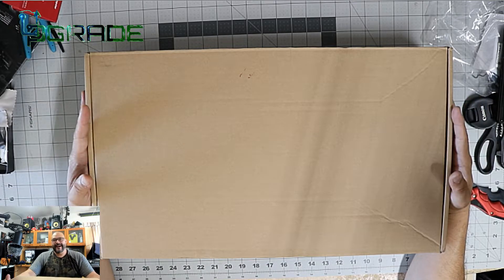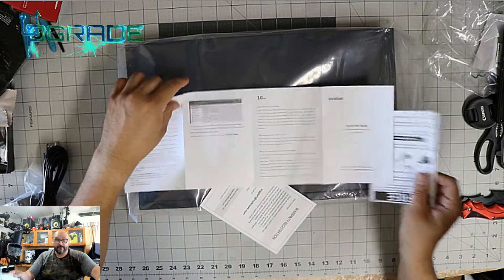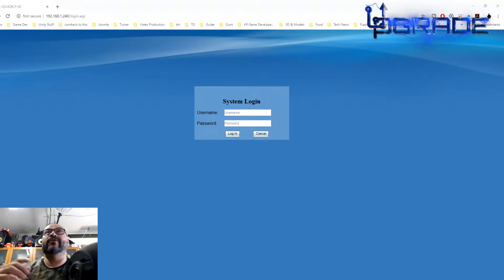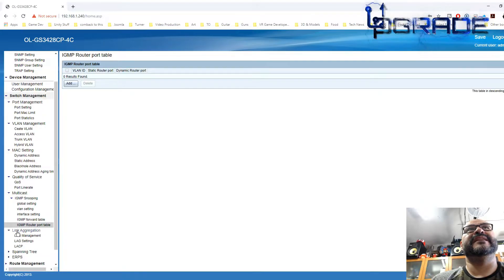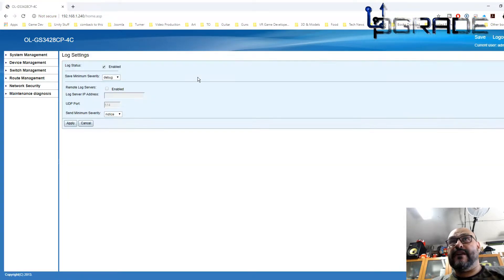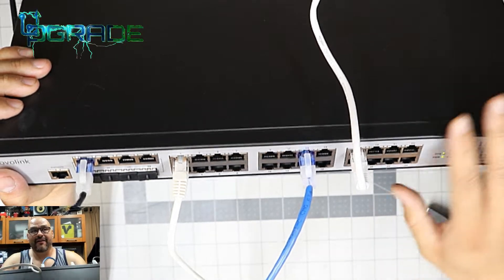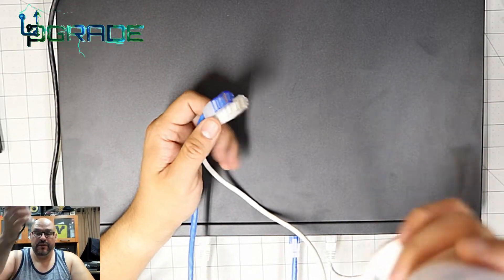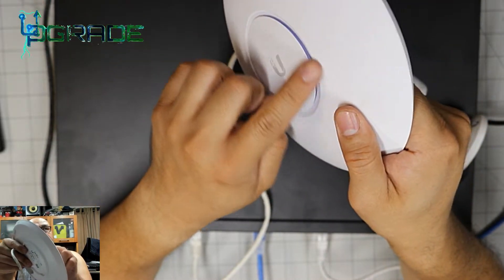OVOLINK 24 Port Gigabit Switch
HIGH SPEED NETWORK TRANSMISSION- 24 full gigabit PoE port ethernet network switch greatly expands your network capacity and supports instantly transferring of large files. With the feature of Plug-and-Play, OVOLINK enables users to install it easily without other configuration and software
FULL FEATURED SMART MANAGEMENT - Visual Web managed system support configuration of multiple protocols (SNMP, STP, LACP, ARP, DHCP, LLDP) as well as broadcast storming control, safeguard information and optimize network traffic. This setting system allows users manage their switches much more efficiently and simply
POWER OVER EHTHERNET - 24 hours uninterrupted power supply, the maximum power of each port can be set to 30W. OVOLINK 24 PoE port can be set to 400w in total power budget. OVELINK PoE port can transmit both data and power to powered devices simultaneously via one single cable
WIDE-RANGE OPERATING TEMPERATURE - Industrial wide-temp design, sturdy metal housing with efficient heat dissipation ability, OVOLINK switch is adapt to extreme temperatures (Operating temp: - 40 ̊F to 167°F Storage Temperature: -40°F~185°F). The acceptable range of humidity is from 5% - 95%. Meanwhile, 6KV lighting protection is offered. So, the switch can be well adapted to the harsh environment of industrial work
SATISFACTION GUARANTEE- OVOLINK Network switch is rigorously tested for reliability, quality, and performance. Our OVOLINK company strives for perfection and give customer perfect services. Our products comes with 1-YEAR WARRANTY. We’ll reply your email in 12 hrs. and give you a satisfied solution